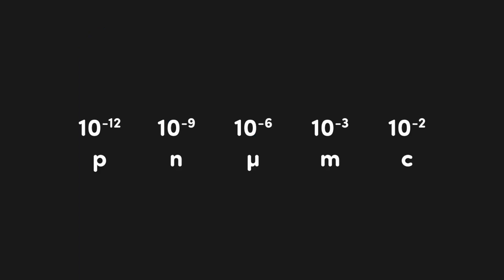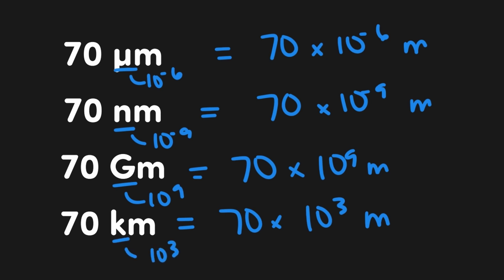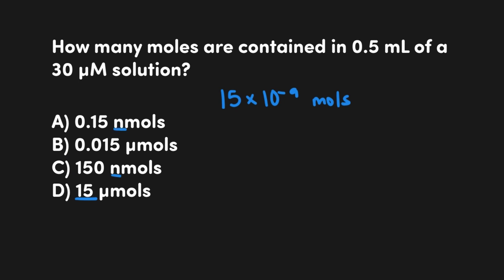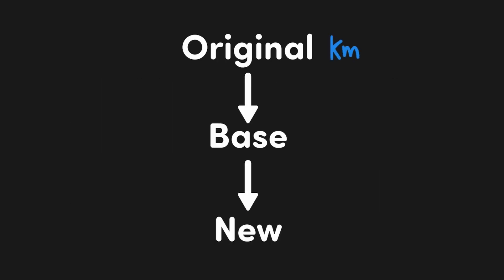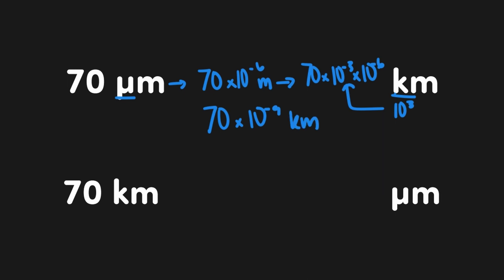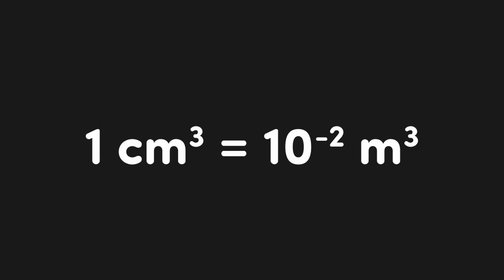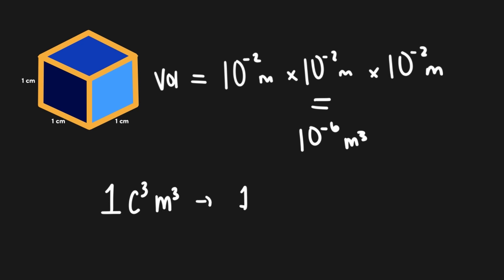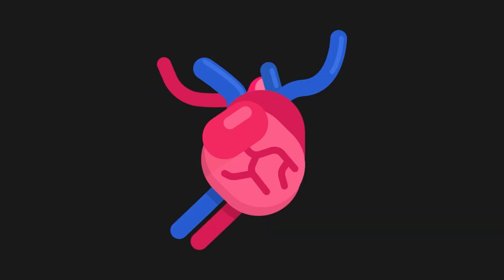Math Tricks for SI Prefixes | MCAT Math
In this video, I am going to cover how to work with SI prefixes. This includes a quick recap of the math behind the SI prefixes and how this helps us quickly convert them into scientific notation. As well as how to go convert from one SI prefix to the other. Lastly, we will round our discussion of SI prefixes off by discussing what happens when you cube or square an SI prefix.

00:00 - Introduction
00:16 - SI Prefix Review
01:13 - Using The SI to Scientific Notation Trick
02:02 - SI Trick Examples
04:41 - Inverse Trick
07:09 - Inverse Trick Examples
08:27 - Squaring and Cubing SI Prefixes
09:25 - Squaring and Cubing SI Prefixes Example
11:07 - Summary